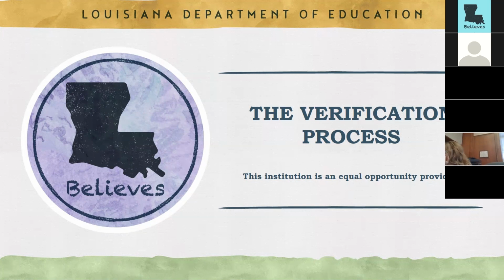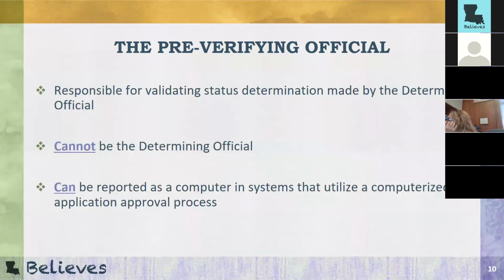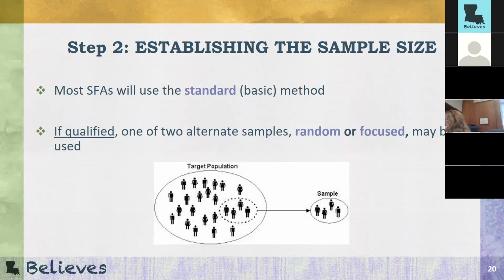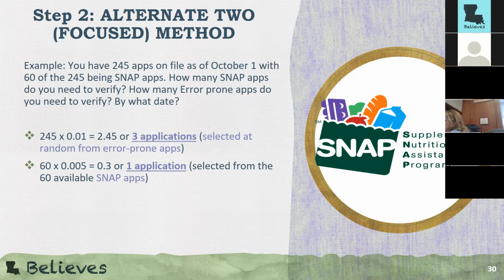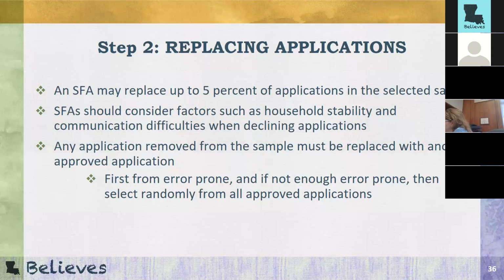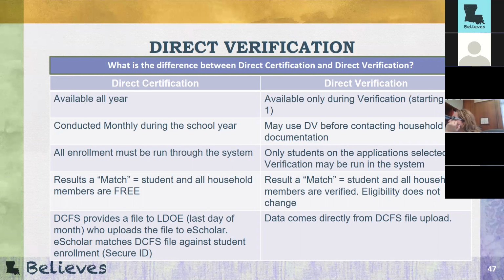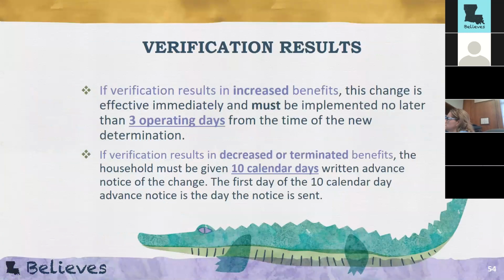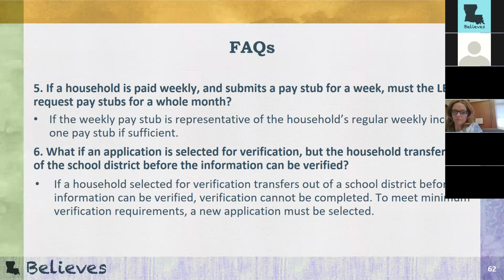The Verification Process - October 7, 2021